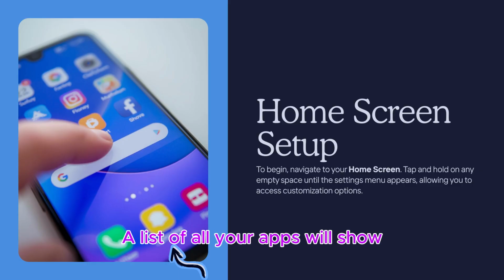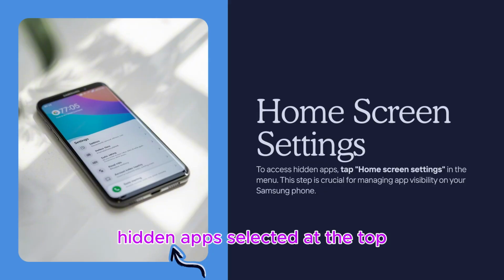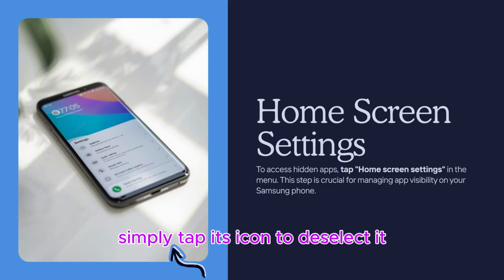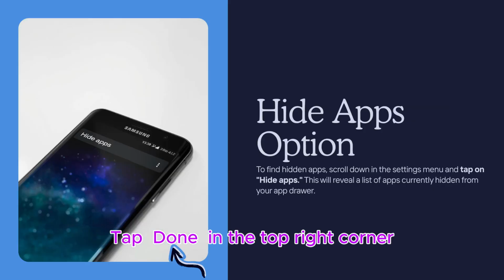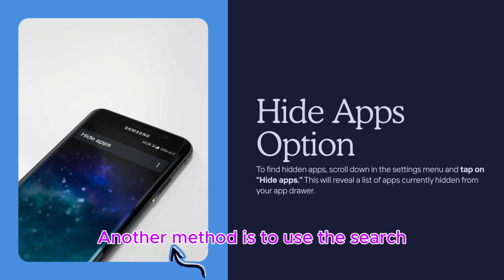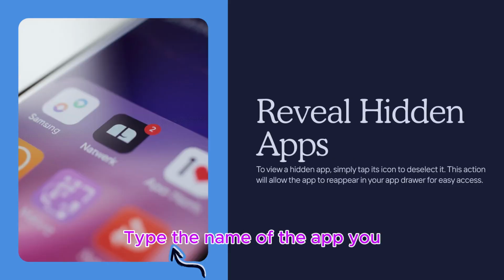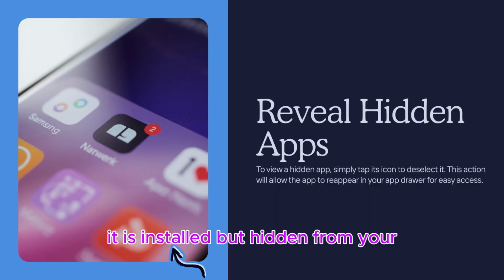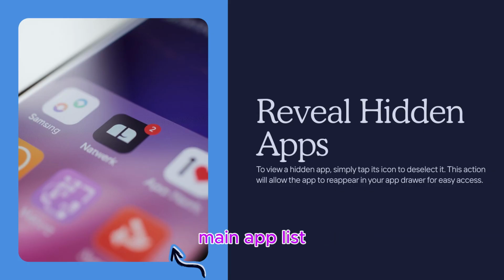Hidden Apps on Samsung - Hereâ€™s How to Find Them in Seconds.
Safeguard your phone's privacy and uncover hidden applications with our clear tutorial on **Hidden Apps on Samsung – Here’s How to Find Them in Seconds.**, where we deliver a complete, step-by-step guide on exactly **how to find hidden apps on Samsung – here’s how to find them in seconds.** This essential video from How Leap meticulously details every action required for **how to find hidden apps on Samsung – here’s how to find them in seconds.**, demonstrating the precise method of using the Settings menu to access both the "Hide apps" feature in the Home Screen settings and the "Show system apps" option within the Applications manager to successfully find hidden apps on Samsung – here’s how to find them in seconds. We cover the entire process including navigating to the Home Screen settings, checking the hidden apps list, and using the search function in the Apps list to reveal any concealed applications, effectively teaching you how to find hidden apps on Samsung – here’s how to find them in seconds correctly and efficiently. At How Leap, we transform important device security checks into simple, actionable solutions. If this tutorial successfully helped you learn how to find hidden apps on Samsung – here’s how to find them in seconds, please support our channel by liking this video, subscribing to How Leap for more practical Samsung and smartphone security guides, and turning on notifications for our latest helpful content.